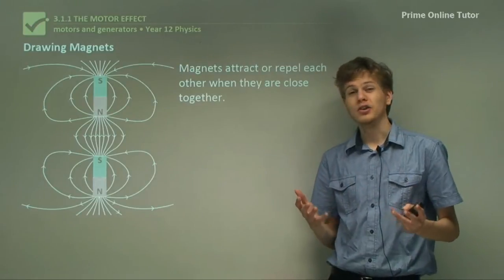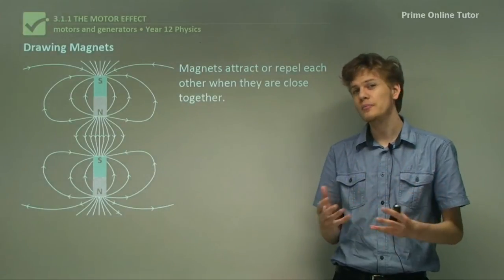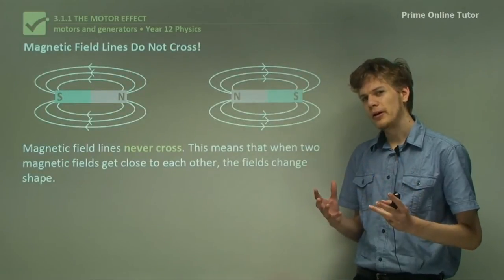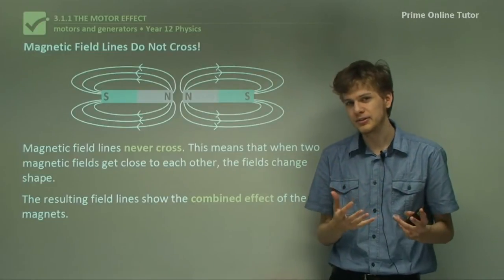Cracking the Code: Magnetic Fields and Motor Effects Demystified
Welcome to iitutor, where we unravel the mysteries of magnetic fields and motor effects in this exciting educational journey. 🚀

This comprehensive guide will demystify the complex relationship between magnetic fields and current-carrying conductors. We'll explore how variations in magnetic field strength, current magnitude, conductor length, and directional angles can impact the force acting on a conductor.

Electric motors, the workhorses behind various household appliances, play a crucial role in our daily lives. From washing machines to CD players, these motors convert electrical energy into mechanical power, making them an integral part of our modern world.

Whether you're curious about how electric motors function or seeking a deeper understanding of magnetic field dynamics, this video has you covered. We'll dive into the principles that drive electric motors and unravel the secrets behind their operation.

As we journey through this exploration, you'll also discover the significance of magnetic field lines and their role in illustrating the strength and direction of magnetic forces. We'll clarify concepts like magnetic field uniformity and the behavior of field lines as they leave the north pole and enter the magnet's south pole.

Join us on this adventure as we crack the code, simplify the complexities, and provide you with a clear understanding of magnetic fields and motor effects. Whether you're a student looking to ace your physics class or simply a curious mind eager to learn, this video is your gateway to enlightenment.

iitutor discusses the effect on the magnitude of the force on a current-carrying conductor of variations in the strength of the magnetic field in which it is located, the magnitude of the current in the conductor, the length of the conductor in the external magnetic field, and the angle between the direction of the external magnetic field and the direction of the length of the conductor. Electric motors convert electrical energy into mechanical energy. They are found in the home in various appliances such as washing machines, clothes dryers, refrigerators, vacuum cleaners, CD players. Some motors operate on direct current (DC) while others require alternating current (AC).  Now we start exploring the principle of electric motors.  Arrows on the magnetic lines show the direction of a compass (South-North) placed in the magnetic field.  Magnetic field lines never cross. When a region is influenced by the magnetic fields of two or more magnets or devices, the magnetic field lines show the strength and direction of the resultant magnetic field acting in the region. They show the combined effect of the individual magnetic fields.  The magnetic field lines' spacing represents the magnetic field's strength. It follows that field lines that are an equal distance apart represent a uniform magnetic field.  Magnetic field lines leave the N pole of a magnet and enter the S pole.

0:00 Introduction
0:12 3.1.1 THE MOTOR EFFECT
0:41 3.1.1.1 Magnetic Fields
0:52 Drawing Magnets
4:07 Magnetic Field Lines Do Not Cross!
5:43 Drawing Magnetic field Lines
9:20 Magnetic Fields Near Solenoids
11:50 Electromagnets
14:16 Remembering the Poles of an Electromagnet
15:28 Question 1